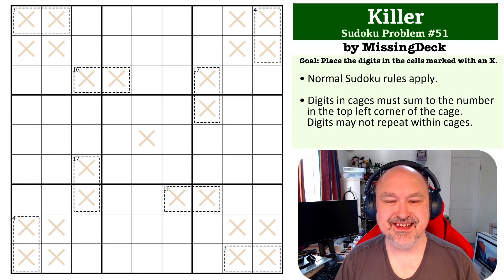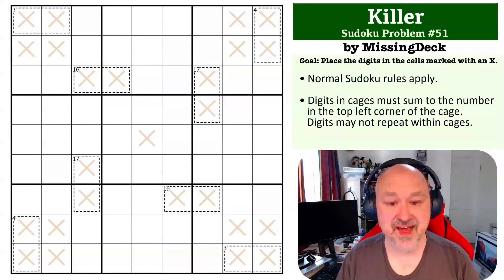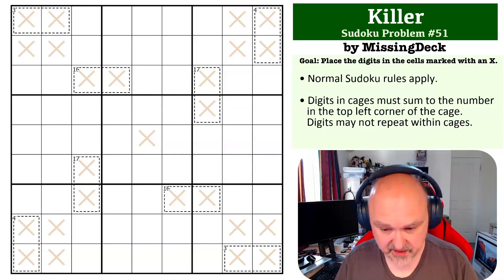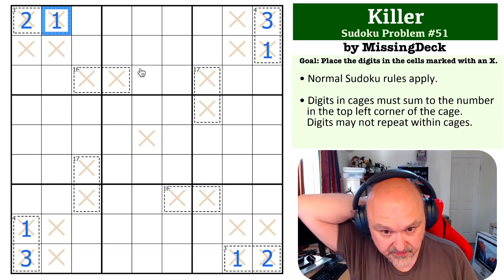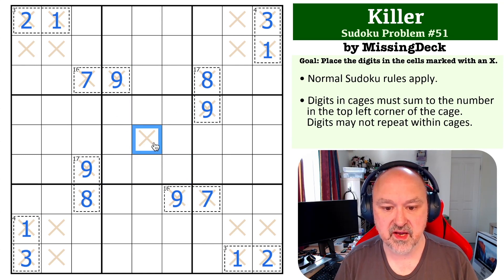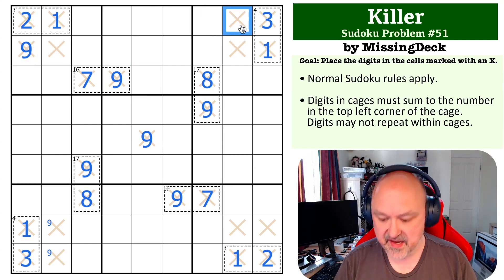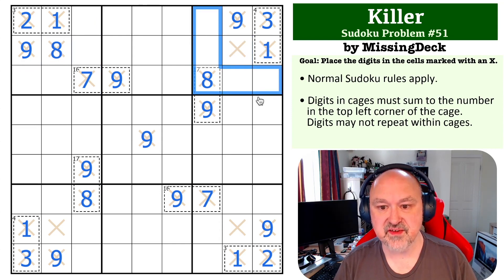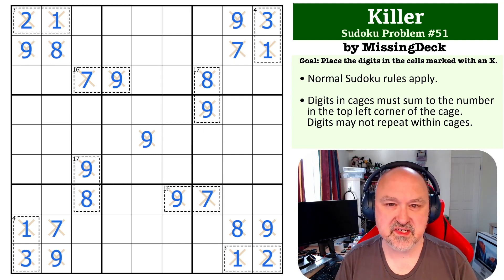Sudoku Problem Series 51 : Killer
Attempt a medium Killer Problem, and see my explanation of the solution.